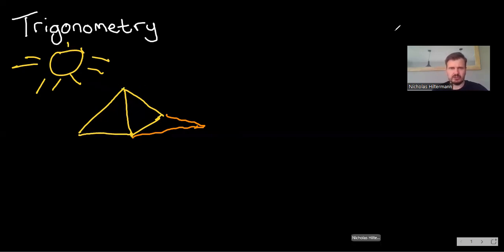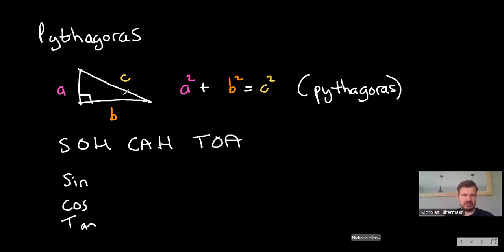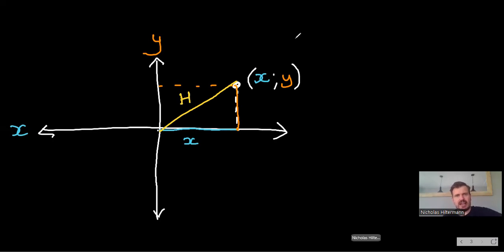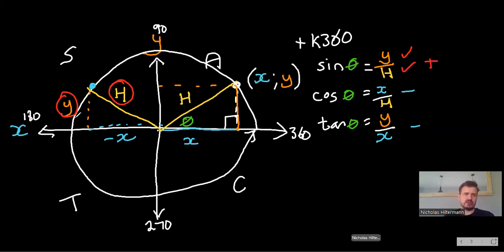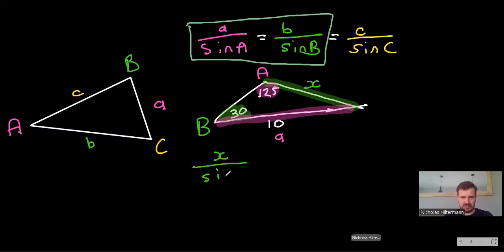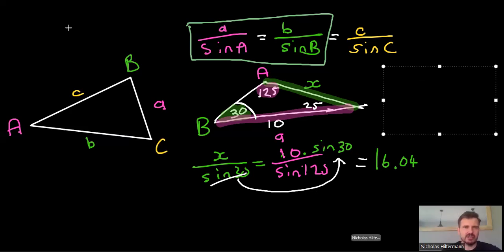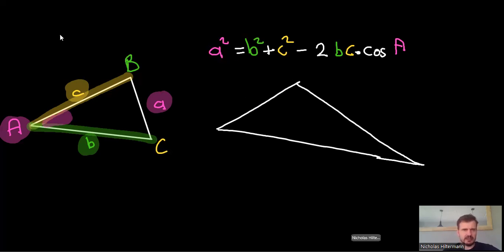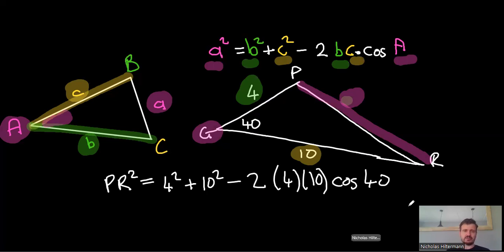🎓 Grade 12 Maths | Complete Trigonometry Course | Exam Revision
Mastering Grade 11 to Grade 12 Trigonometry is all about having the right "tools" in your mathematical toolbox! In this comprehensive recap, we break down everything from the basics of SOH CAH TOA to the more advanced Sine and Cosine rules for non-right-angled triangles.

We’ll explore the origins of trigonometry in Ancient Egypt, simplify the CAST diagram, and show you a visual trick for identifying when to use each formula. Whether you're preparing for your Matric finals or just need a refresher, this video will give you the confidence to tackle any trig problem.

In this video:

00:00 Introduction: The "Plumber's Toolbox" for Trig
01:06 Basic Tools: Sine, Cosine, and Tangent
01:51 Real-World Application: Measuring Pyramids with Shadows
03:42 Understanding Angle of Elevation
04:44 Pythagoras’ Theorem Recap
05:52 SOH CAH TOA: The Ultimate Mnemonic
09:03 Trig in the Cartesian Plane
09:42 The CAST Diagram Explained
12:11 Anti-clockwise Rotation & General Solutions
15:20 Intro to Non-Right Angled Triangles
16:40 Mastering the Sine Rule
18:53 Study Tip: Using Erasable Highlighters
20:00 Sine Rule Calculation Example
22:18 Detour: Significant Figures for University
24:14 The Cosine Rule: "Sides Hugging an Angle"
28:48 Cosine Rule Calculation Example
32:50 Summary & Conclusion